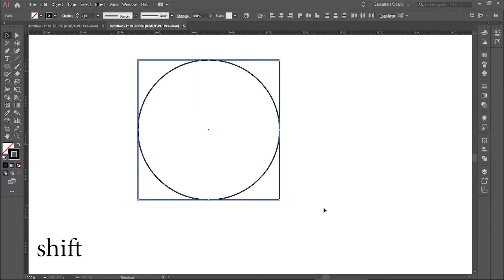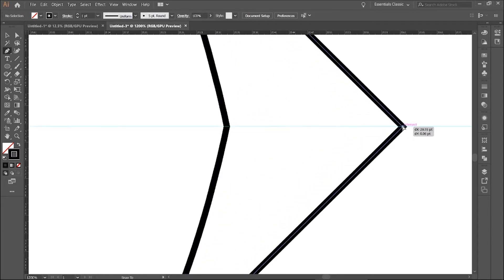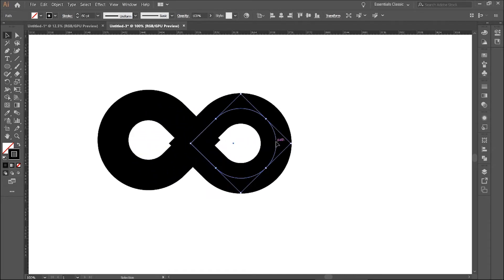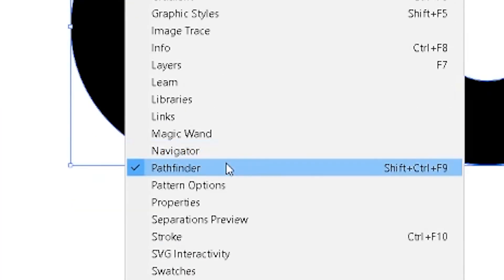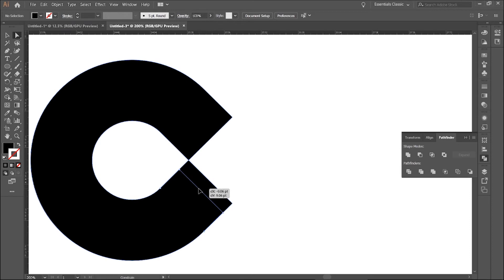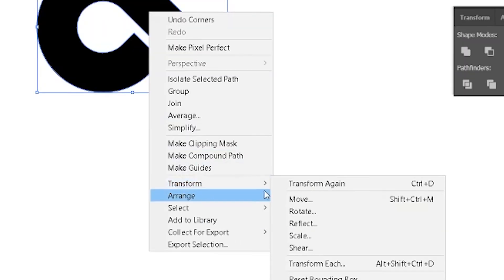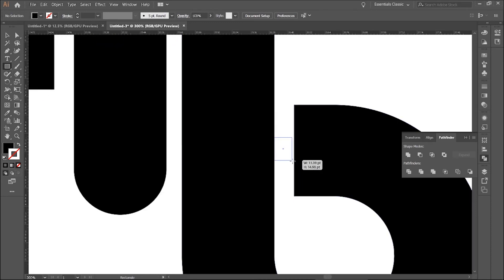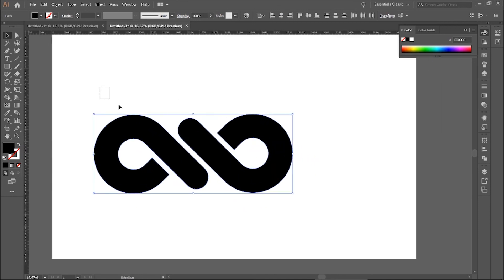Draw infinity logo in illustrator [Tutorial]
In this video you can learn how to draw an infinity logo and how to make it more attractive.

There is also an easy way to draw this particular design but I showed you how to draw the full infinity logo and came in this particular design..